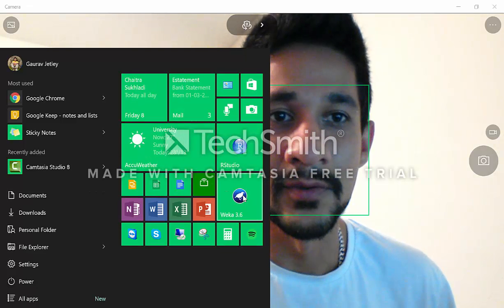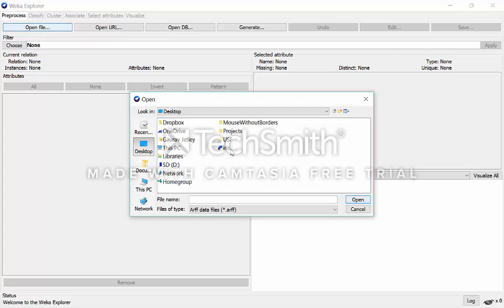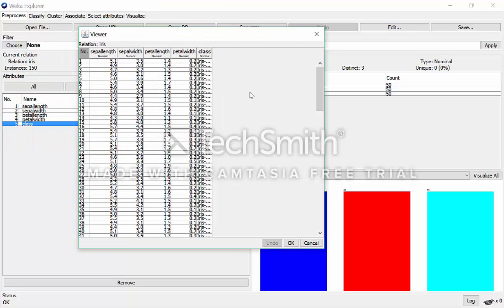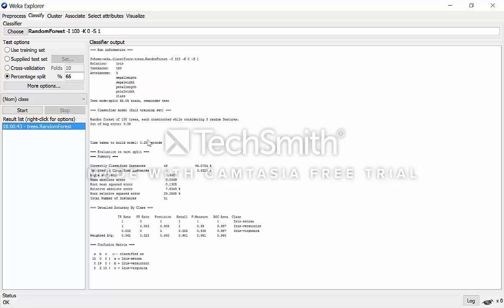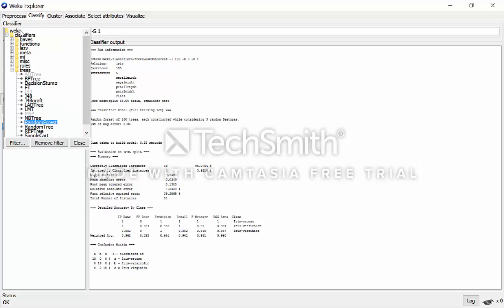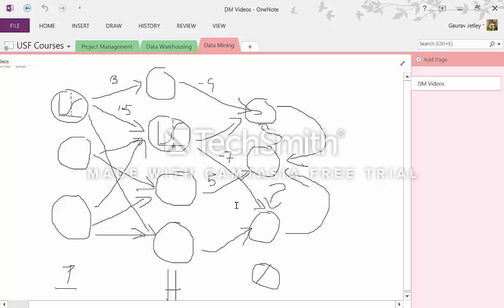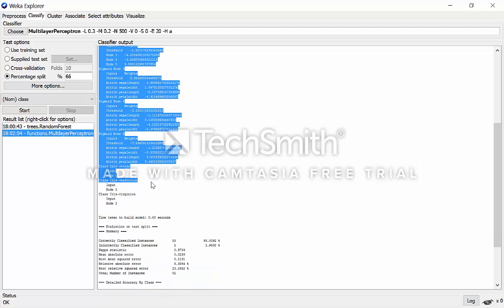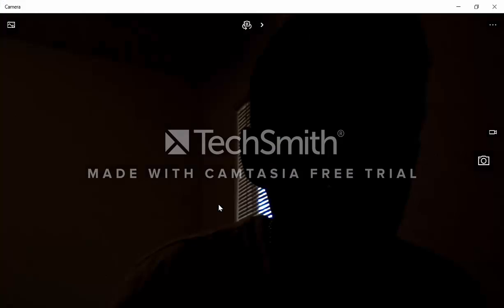Data Mining with Weka - Neural Networks and Random Forests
Simple introduction video on how to run neural networks and random forests in weka.